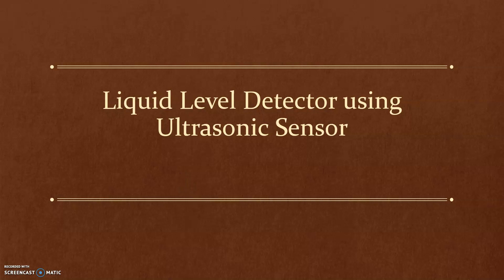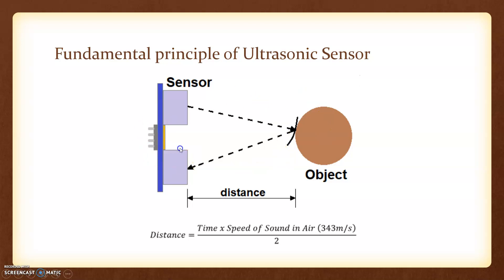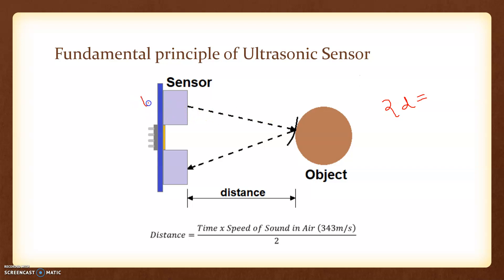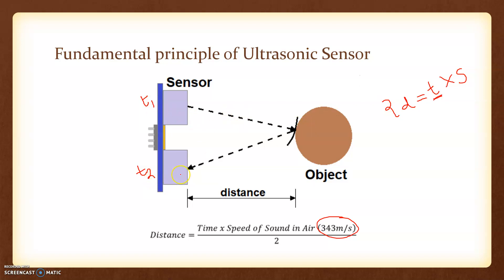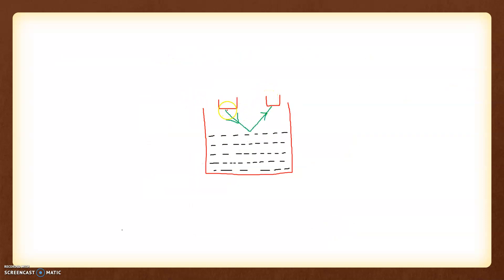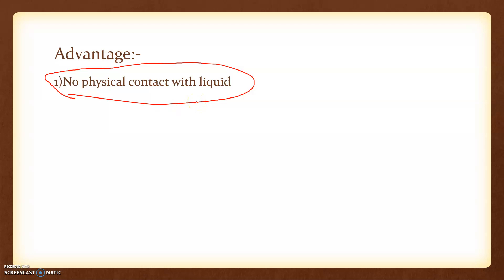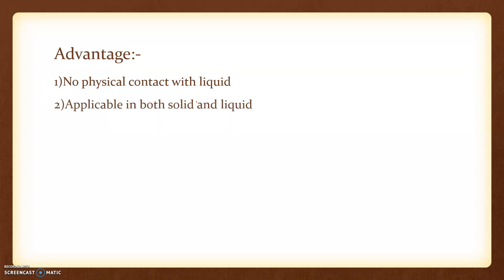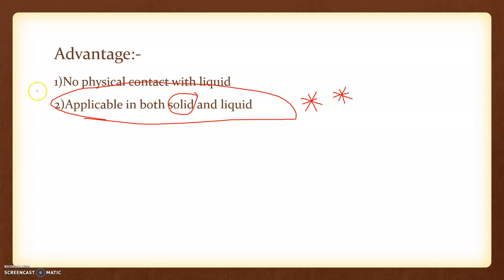Liquid Level Detector using Ultrasonic Sensor